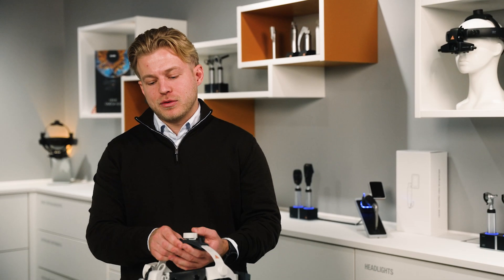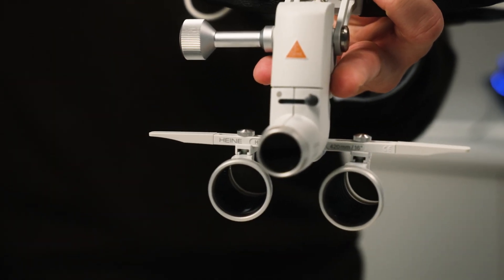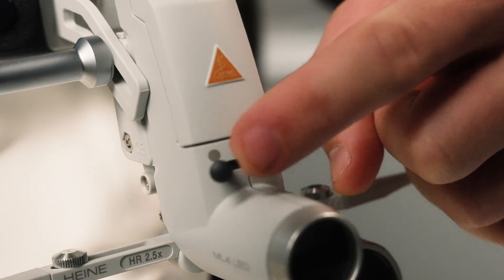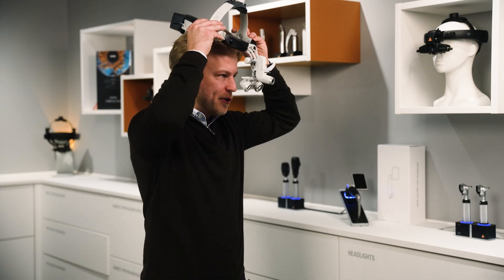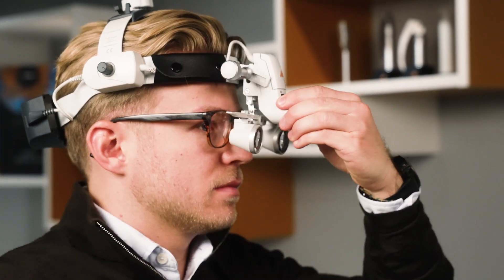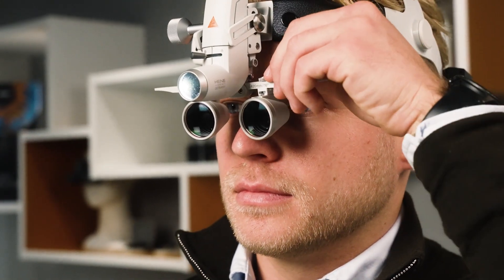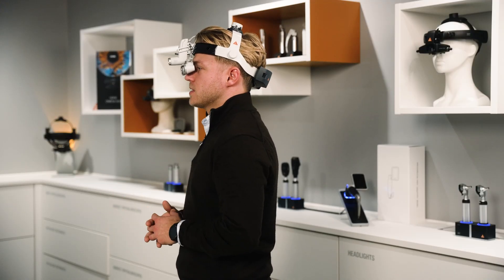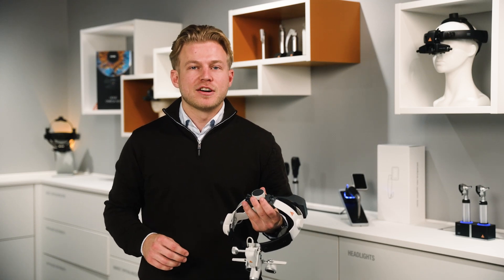How to set up the HEINE ML4 LED HeadLight and Loupes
Learn how to set up the HEINE ML4 LED HeadLight and the binocular loupes for best view. You can adjust both the headlight and the loupes separately for the perfect field of view.

In this video, we will show you step by step what adjustments to make for a perfect fit:

00:00 Intro
00:25 Parallel alignment of loupes and light
• Loosen the main fixation screw
• Align the unit of loupes and the light source

00:50 Preparation settings of loupes and light
• Loosen the loupe screws on the carrier rail and move each loupe to the outermost position
• Set the size of the light spot to the maximum
• Note the working distance your loupes were designed for (in mm, printed on the carrier rail)

1:38 Individual settings on the head
• Adjust the headband
• Move the loupes and headlight close to the eyes
• With glasses: position the loupes close to them
• Switch on the light on low level
• Move position of loupes for homogeneous viewing field and make adjustments

2:50 Final check and options
• Check if everything is perfectly adjusted
• Readjusting is always possible. This can help avoid straining and bending your neck.
• Different magnifications and working distances are available from HEINE